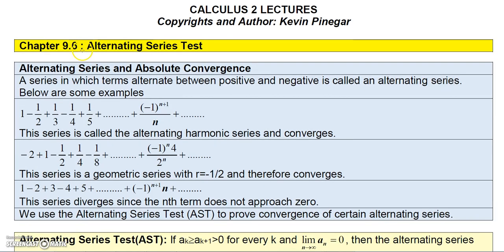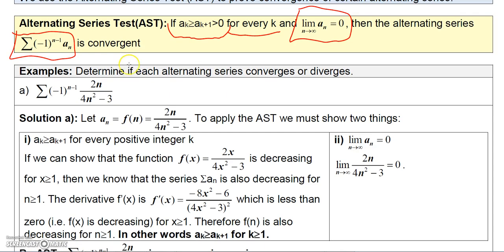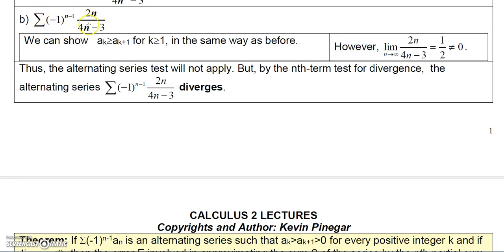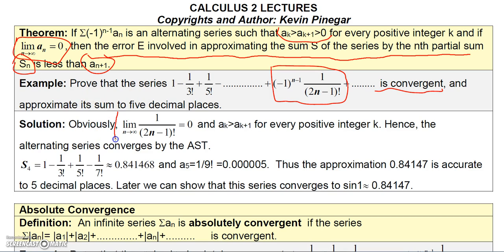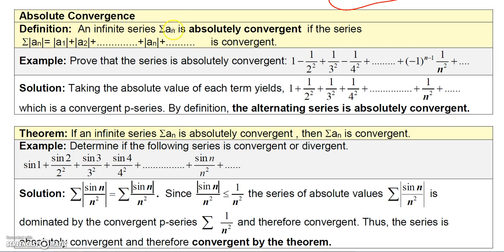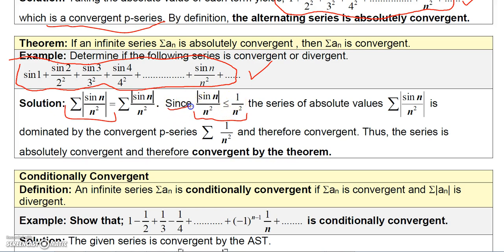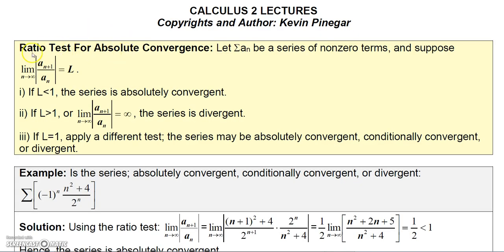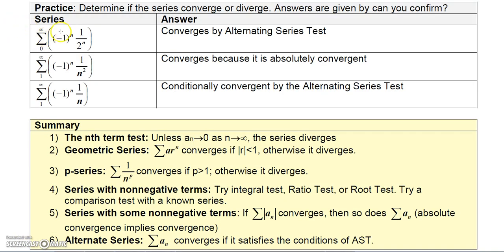9 6A Cal2 Alternating Series Test Series Part 1 of 1